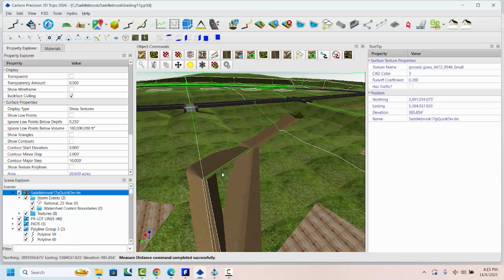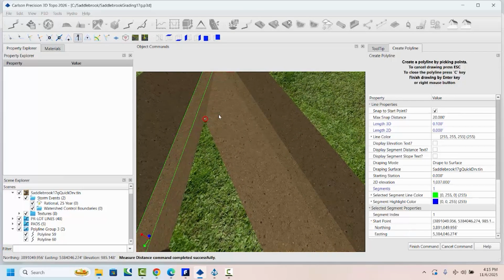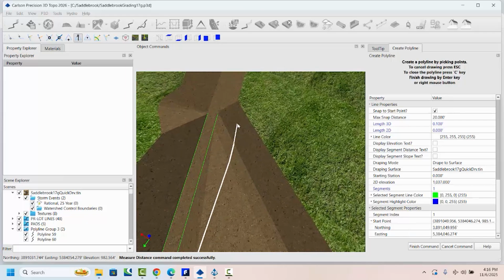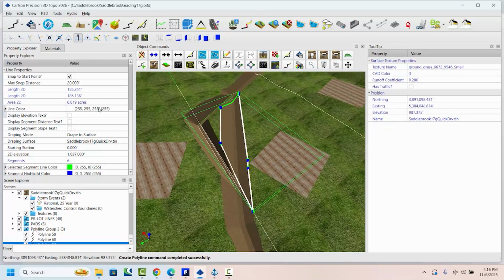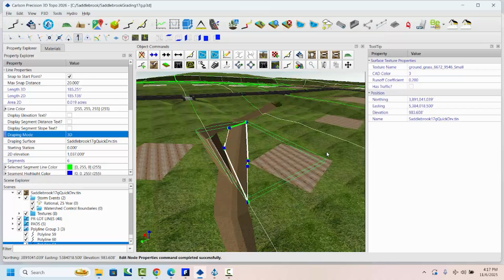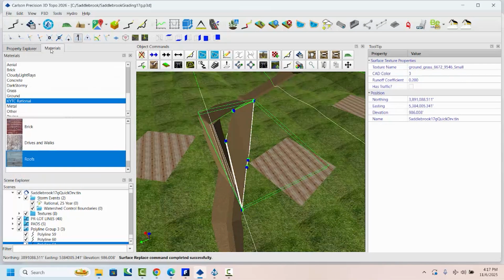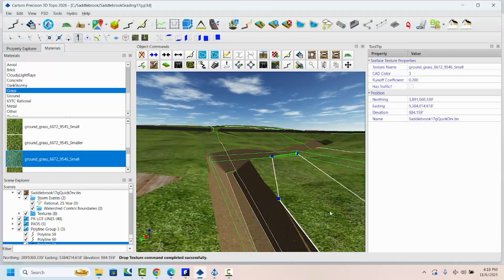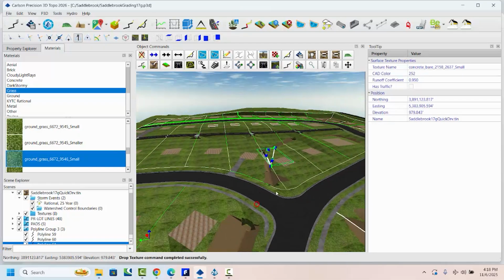Carlson P3D - Surface Alteration by Repair Command